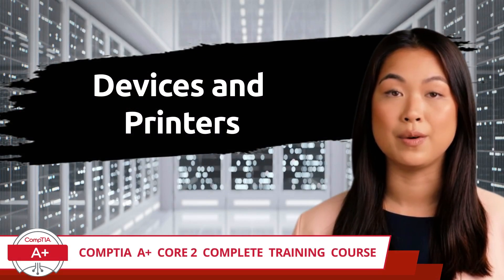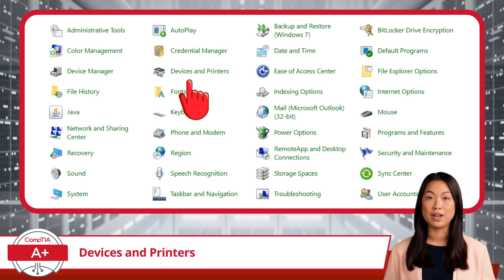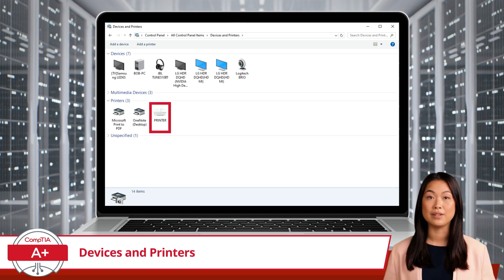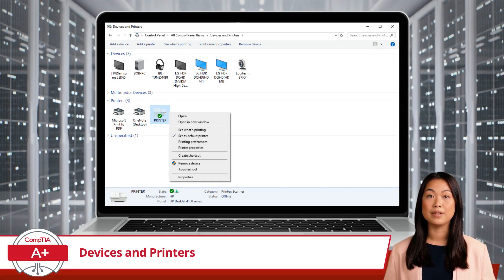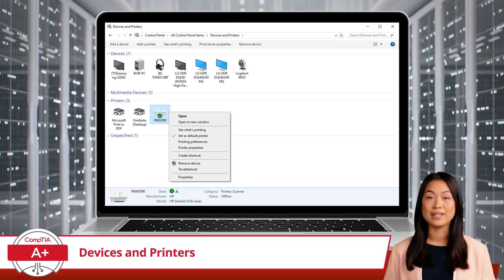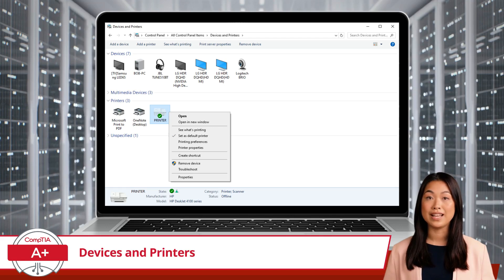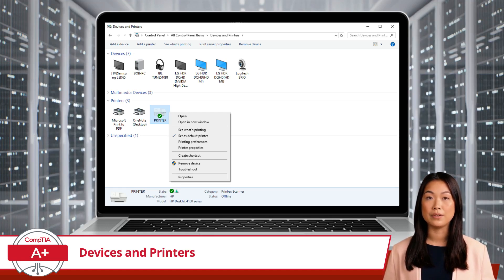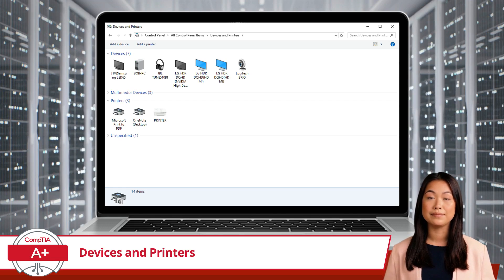CompTIA A+ Core 2 (220-1102) | Devices and Printers | Exam Objective 1.4 | Course Training Video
CompTIA A+ Core 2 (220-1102) | Exam Objective 1.4 | Given a scenario, use the appropriate Microsoft Windows 10 Control Panel utility - Devices and Printers